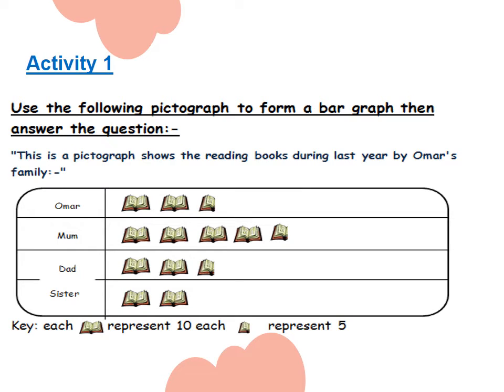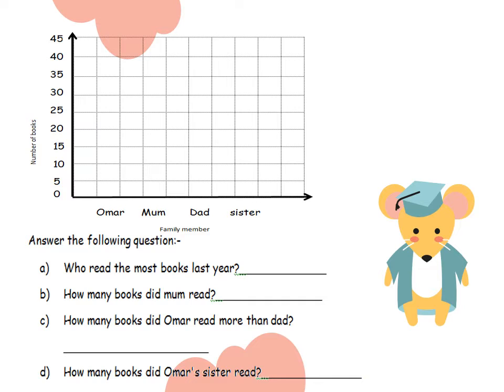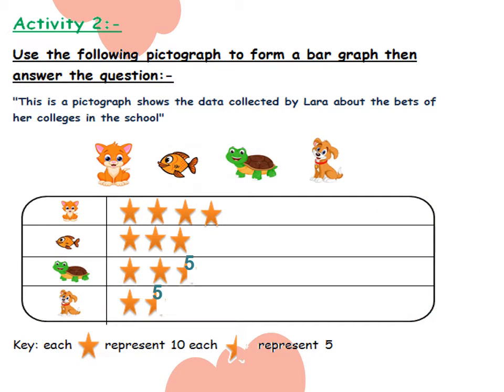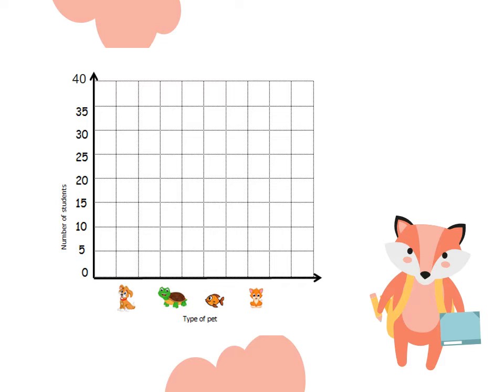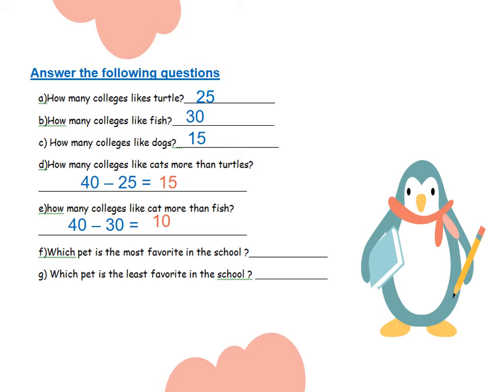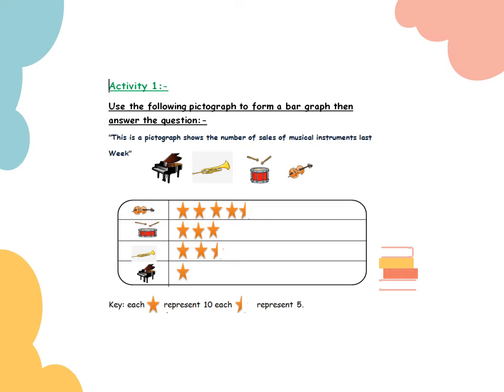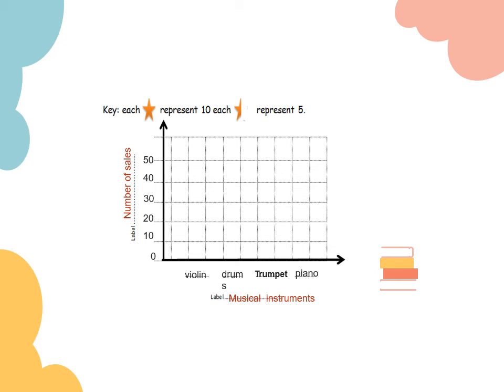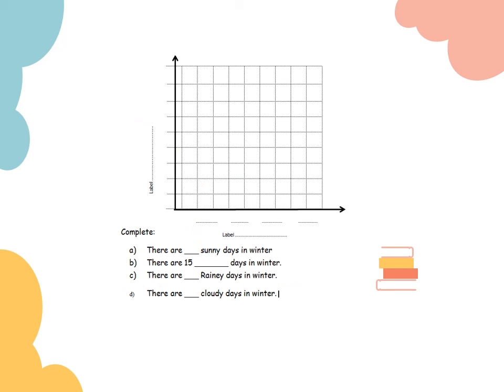lesson 21 math prim 2 mrs omnia